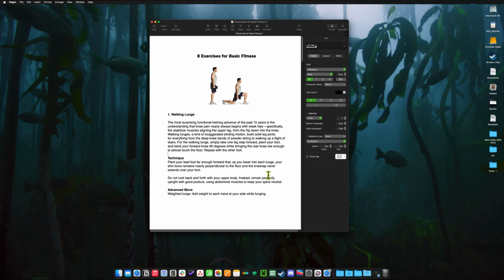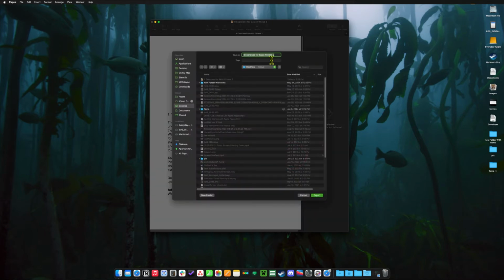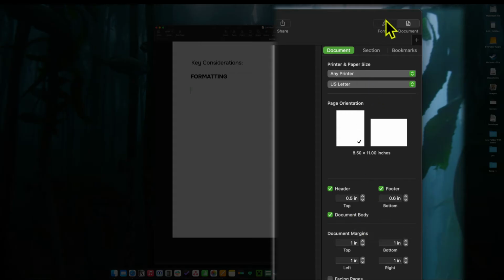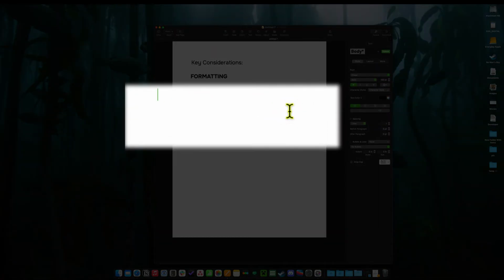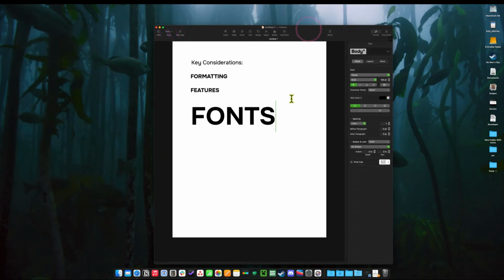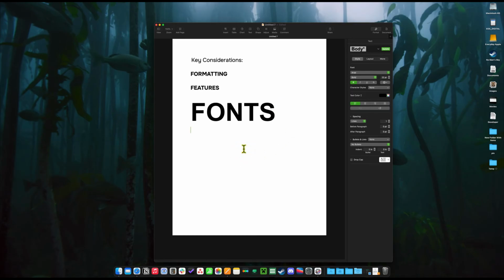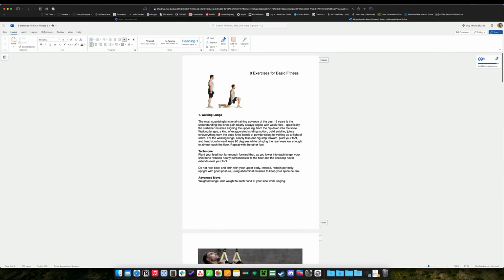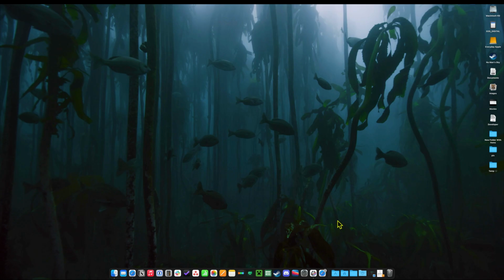How to Convert Apple Pages docs to Microsoft Word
How to convert Apple Pages documents to Microsoft Word and preview the results (even when you don’t have Microsoft Word on your Mac!).

►►► My Gear:

💻 — MacBook Pro M2 14”

🎛 — Audient iD4 Audio Interface -

🎧 — TASCAM TH-300X Headphones -

🎙 — RODE PSA1 Swivel Mount Studio Microphone Boom Arm -

📱 — iPhone 13 -

**Peanut Butter and Jelly Sandwiches** - for those nights when nothing sounds good

▶►► ADS

Sometimes you'll find YouTube pre-roll ads and other ads in my videos. Ads help to support me and the time it takes to create helpful video content in my spare time. It costs you nothing to use them and I thank you for supporting the channel if you choose to use those links to shop! ❤️

All opinions expressed are my own, duh.